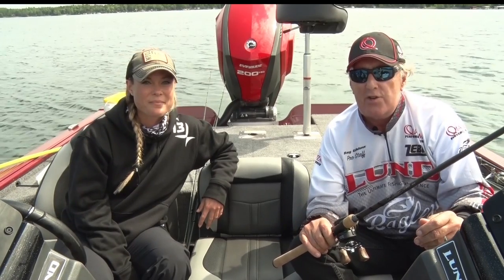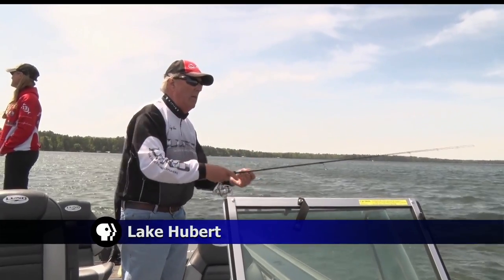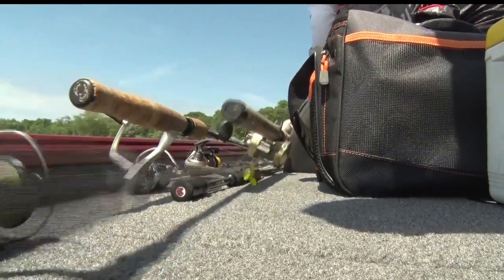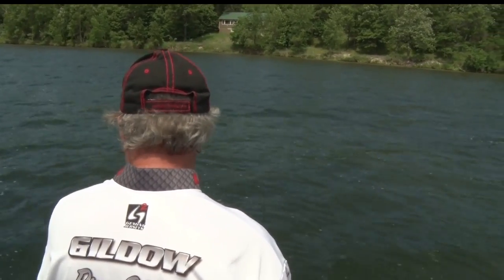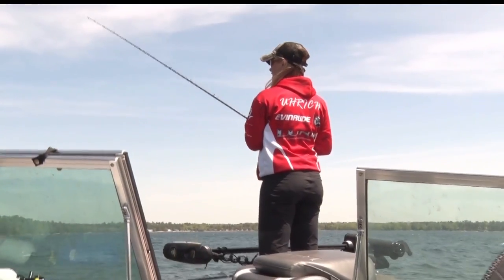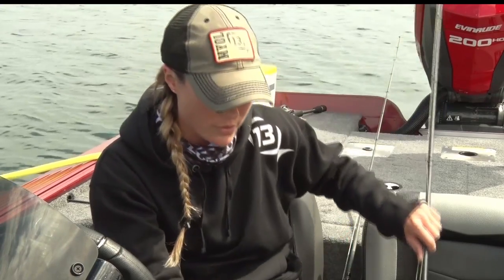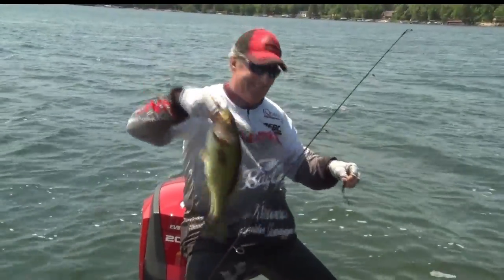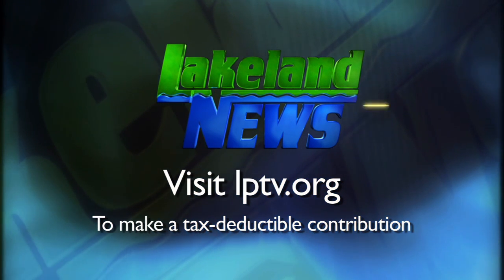Fishing Tips: Bass Fishing, Part 2